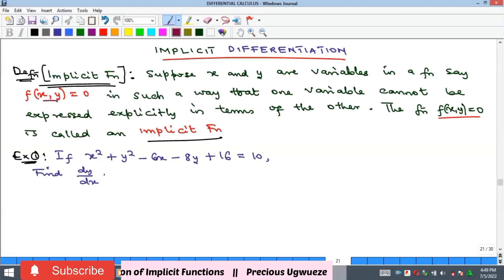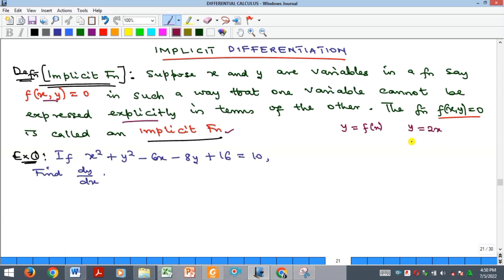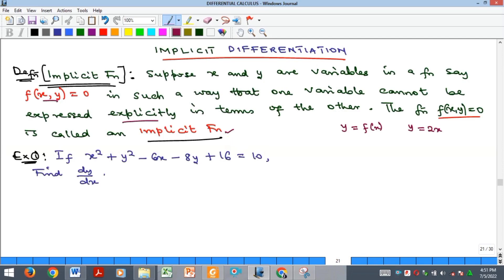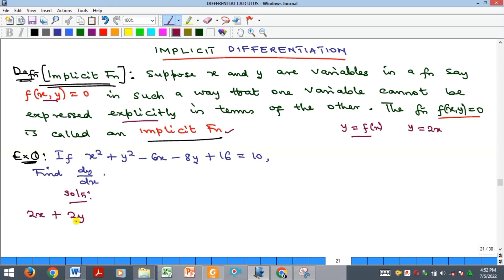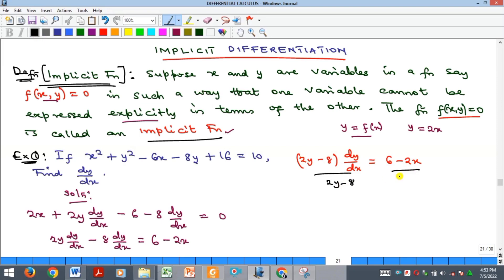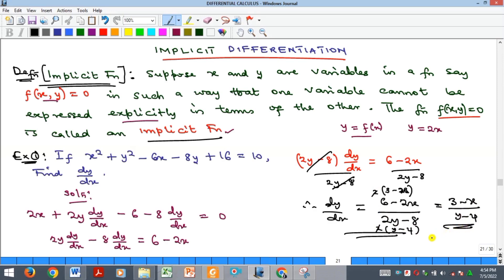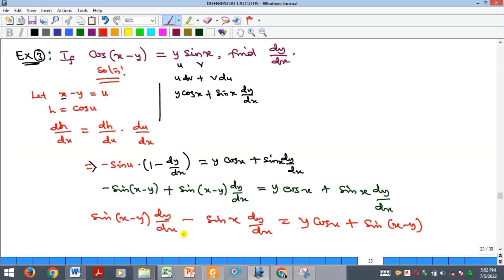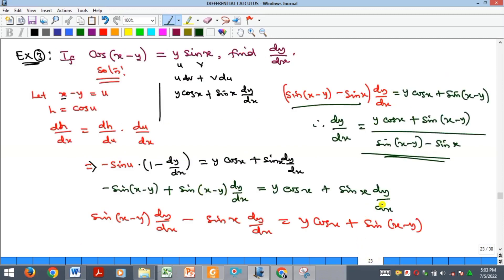Implicit Differentiation || Differentiation of Implicit Functions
Implicit Differentiation